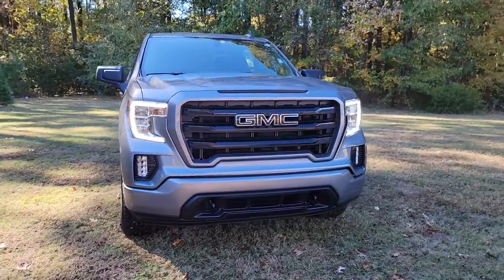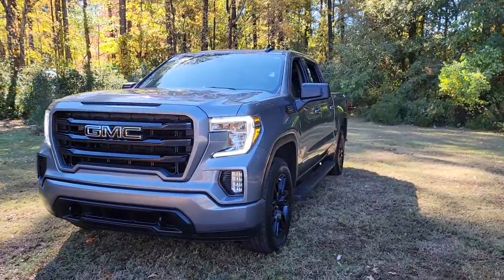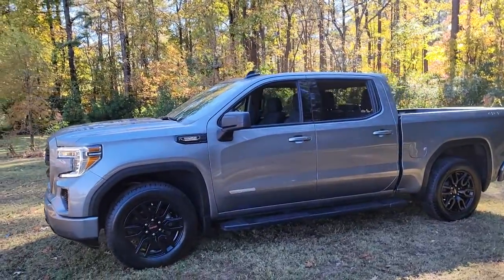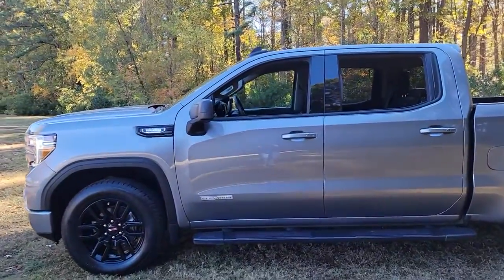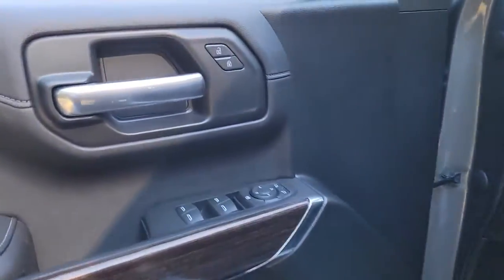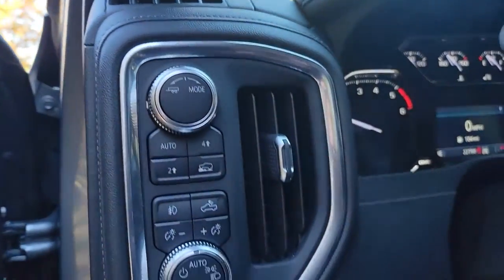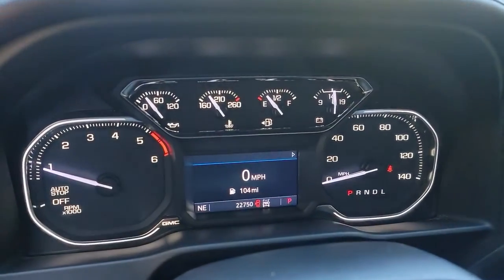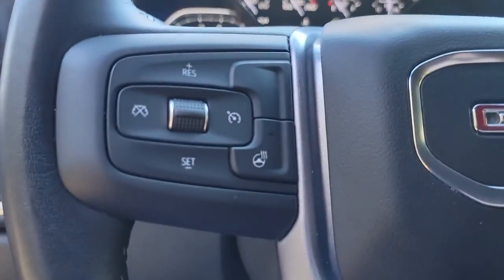2021 GMC Sierra 1500 New Bern NC, Jacksonville NC, Wilson NC, Greenville NC, Goldsboro P4998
Satin Steel Metallic Used 2021 GMC Sierra 1500 available in Greenville, North Carolina at Brown and Wood Cadillac GMC Mazda. Servicing the New Bern, Jacksonville, Wilson, Greenville, Goldsboro, NC area.
2021 GMC Sierra 1500 Elevation - Stock#: P4998 - VIN#: 1GTU9CETXMZ163560

329 SW Greenville Blvd.

CERTIFIED BY CARFAX- NO ACCIDENTS AND ONE OWNER, REMAINDER OF FACTORY WARRANTY STILL APPLIES, SERVICE RECORDS AVAILABLE, REAR VIEW BACK-UP CAMERA, BED LINER, TOWING PACKAGE, PUSH BUTTON START, 2 SETS OF SMART KEYS WITH REMOTE, 4x4 - NEVER WORRY ABOUT THE WEATHER, 10-Speed Automatic, 4WD, Black Cloth, 10-Way Power Driver Seat Adjuster w/Lumbar, 12-Volt Rear Auxiliary Power Outlet, 220 Amp Alternator, 3.23 Rear Axle Ratio, 3.42 Rear Axle Ratio, 4G LTE Wi-Fi Hotspot Capable, 4-Way Manual Passenger Seat Adjuster, 4-Wheel Disc Brakes, 6 Speakers, 6 Rectangular Black Tubular Assist Steps (LPO), 6-Speaker Audio System Feature, ABS brakes, Air Conditioning, Alloy wheels, All-Weather Floor Liner (LPO), AM/FM radio: SiriusXM, Apple CarPlay/Android Auto, Auto-Locking Rear Differential, Automatic temperature control, Black GMC Emblems (LPO), Body-Color Surround Grille, Brake assist, Bumpers: body-color, Cloth Rear Seat w/Storage Package, Cloth Seat Trim, Color-Keyed Carpeting Floor Covering, Compass, Deep-Tinted Glass, Delay-off headlights, Driver door bin, Driver vanity mirror, Dual front impact airbags, Dual front side impact airbags, Dual-Zone Automatic Climate Control, Electric Rear-Window Defogger, Electrical Lock Control Steering Column, Electronic Stability Control, Elevation Black Package (LPO), Elevation Convenience Package, Elevation Value Package, Engine Block Heater, Front 40/20/40 Split-Bench Seat, Front anti-roll bar, Front Center Armrest w/Storage, Front dual zone A/C, Front fog lights, Front Frame-Mounted Black Recovery Hooks, Front reading lights, Front Rubberized-Vinyl Floor Mats, Front wheel independent suspension, Fully automatic headlights, GMC Connected Access Capable, Heated door mirrors, Heated Driver & Front Outboard Passenger Seating, Heated front seats, Heated Steering Wheel, Heated steering wheel, Heavy Duty Suspension, Hitch Guidance, Illuminated entry, Keyless Open & Start, LED Cargo Area Lighting, Low tire pressure warning, Manual Tilt-Wheel & Telescoping Steering Column, Occupant sensing airbag, OnStar & GMC Connected Services Capable, Outside temperature display, Overhead airbag, Overhead console, Panic alarm, Passenger door bin, Passenger vanity mirror, Power Door Locks, Power door mirrors, Power driver seat, Power Front Windows w/Driver Express Up/Down, Power Front Windows w/Passenger Express Down, Power Rear Windows w/Express Down, Power steering, Power windows, Preferred Equipment Group 3SB, Premium audio system: GMC Infotainment System, Radio data system, Radio: GMC Infotainment Audio System, Rear Dual USB Charging-Only Ports, Rear reading lights, Rear Rubberized-Vinyl Floor Mats, Rear seat center armrest, Rear step bumper, Rear Wheelhouse Liners, Rear window defroster, Remote keyless entry, Remote Vehicle Starter System, Security system, SiriusXM Radio, Speed control, Speed-sensing steering, Split folding rear seat, Standard Tailgate, Steering Wheel Audio Controls, Steering wheel mounted audio controls, Tachometer, Telescoping steering wheel, Theft Deterrent System (Unauthorized Entry), Tilt steering wheel, Traction control, Trailering Package, Trip computer, Variably intermittent wipers, Voltmeter, Wheels: 20 x 9 Black Gloss Painted Aluminum, 10-Speed Automatic, 4WD, Black Cloth. Priced below KBB Fair Purchase Price! Recent Arrival! 22/26 City/Highway MPGbrSatin Steel Metallic 2021 GMC Sierra 1500 Elevation 4WD 10-Speed Automatic 3.0L I6
Cloth Rear Seat w/Storage Package,Elevation Black Package (LPO),Elevation Convenience Package,Elevation Value Package,Preferred Equipment Group 3SB,Trailering Package,6 Speakers,6-Speaker Audio System Feature,AM/FM radio: SiriusXM,Premium audio system: GMC Infotainment System,Radio data system,Radio: GMC Infotainment Audio System,SiriusXM Radio,Steering Wheel Audio Controls,Air Conditioning,Automatic temperature control,Dual-Zone Automatic Climate Control,Electric Rear-Window Defogger,Front dual zone A/C,Rear window defroster,12-Volt Rear Auxiliary Power Outlet,Power driver seat,Power Front Windows w/Driver Express Up/Down,Power Front Windows w/Passenger Express Down,Power Rear Windows w/Express Down,Power steering,Power windows,Remote keyless entry,Remote Vehicle Starter System,Steering wheel mo